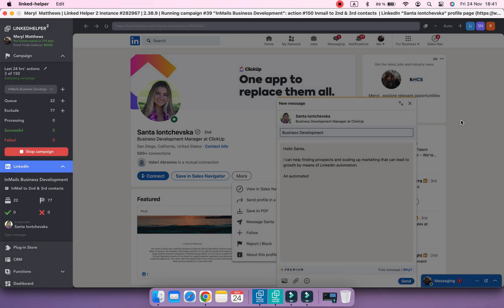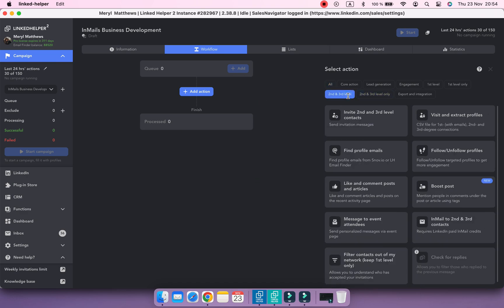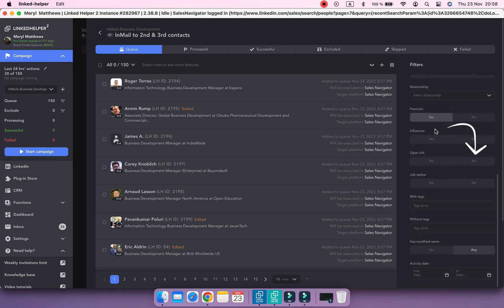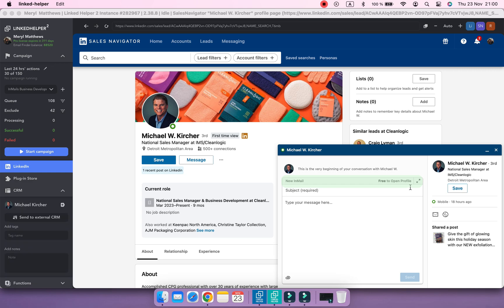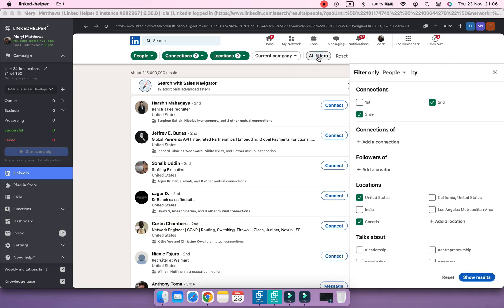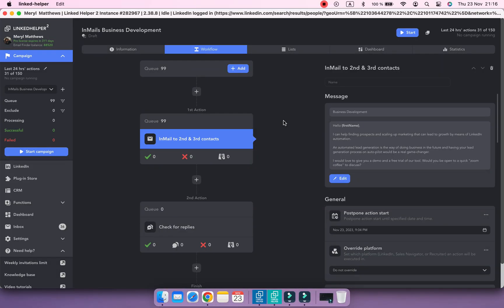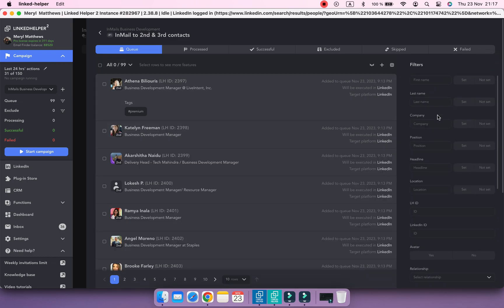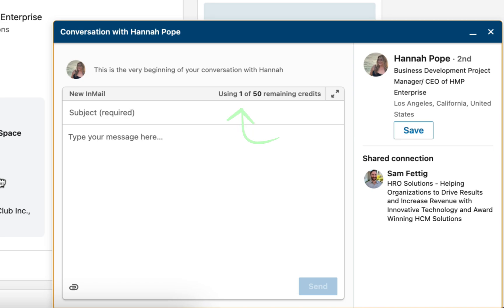How to Send Free InMails to Open Profiles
Generally, InMail is a paid LinkedIn feature for sending messages to your 2nd and 3rd degree connections, but with Linked Helper you can send free InMails as well. Sounds great? Watch this video to learn how to target profiles with "Open Link" status via Basic LinkedIn or Sales Navigator and send them free InMails by means of Linked Helper 2.

00:00 Into
00:20 InMails explained
1:15 Search for Open profiles in SN
3:39 Search for Open profiles in LinkedIn